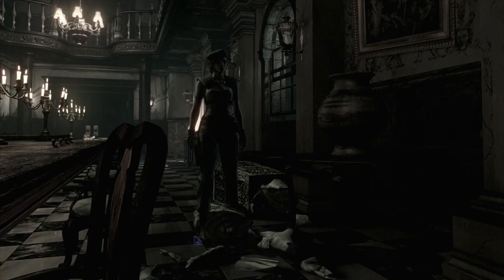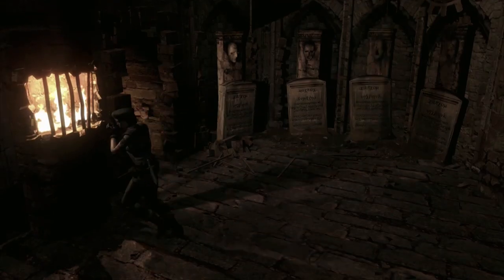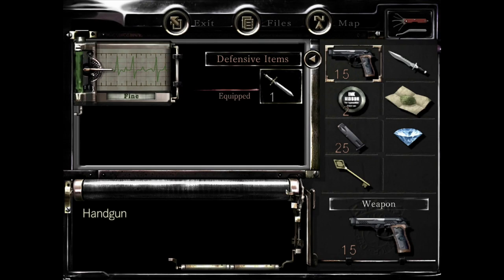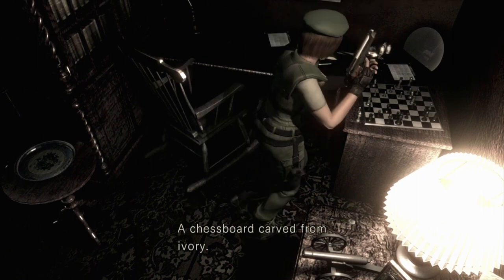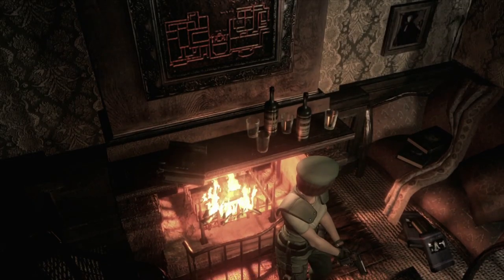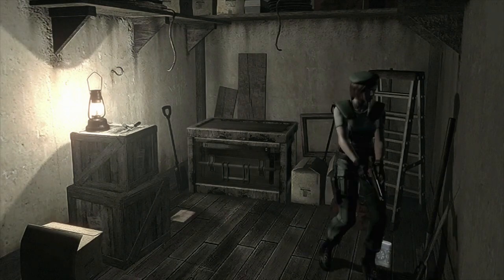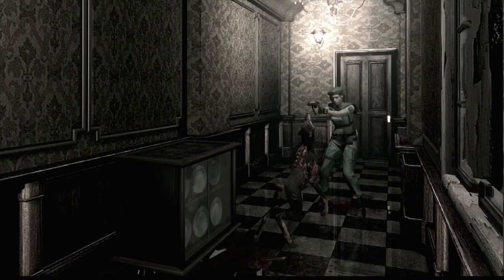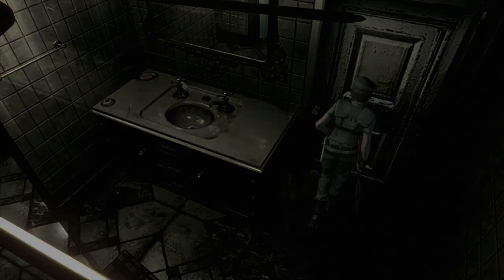Jill Got Tore Up! || Resident Evil Part 2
Resident Evil Gameplay Part 2